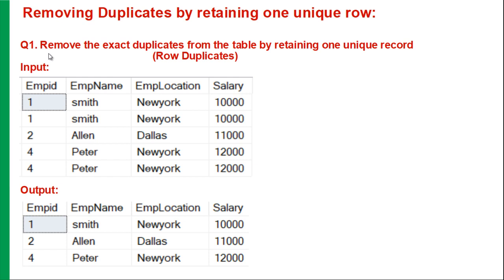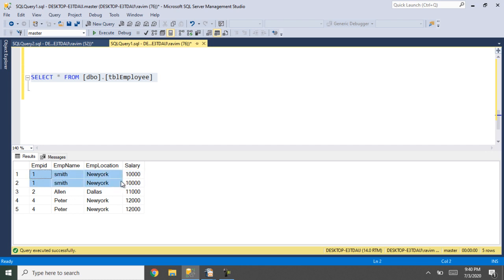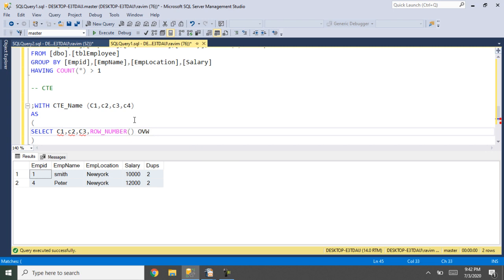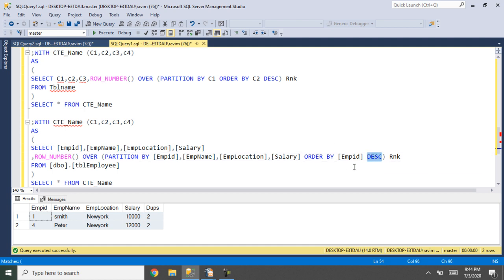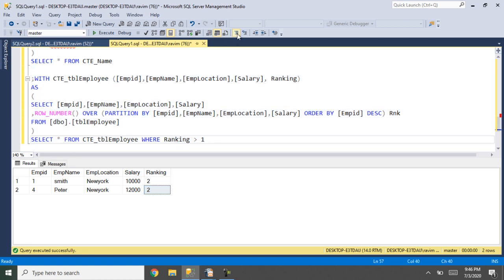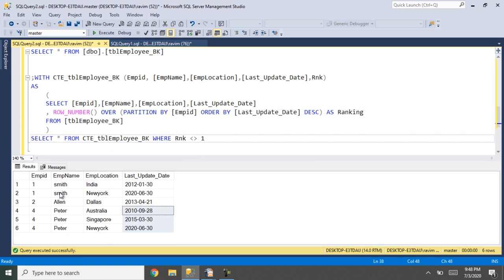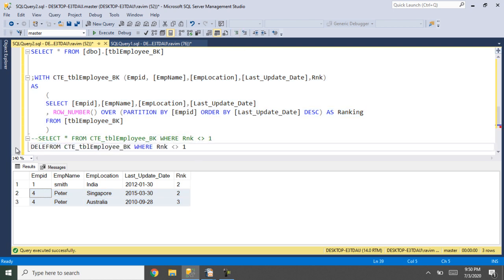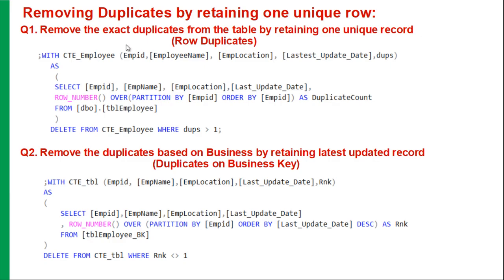Delete Duplicates in SQL by retaining one Unique record | Row Duplicates | Business Key Duplicates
This channel would provide new videos on SQL, ETL and Data warehouse concepts. I have created a separate play list for SQL Tutorials for beginners, advanced concepts, Interview questions and data warehousing concepts.

Video 5 Title: Delete Duplicates in SQL by retaining one Unique record | Row Duplicates | Business Key Duplicates -- *